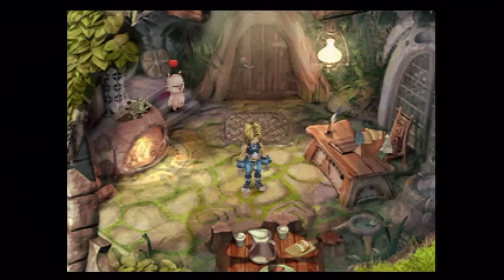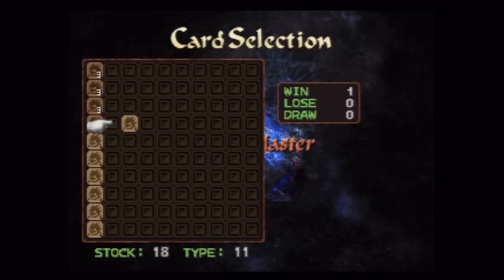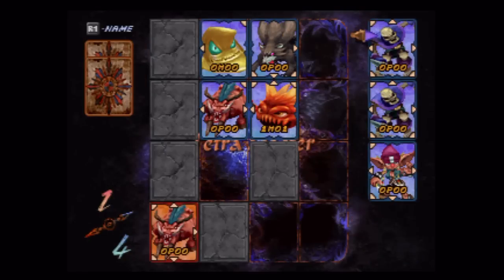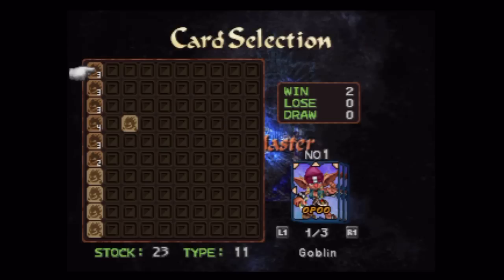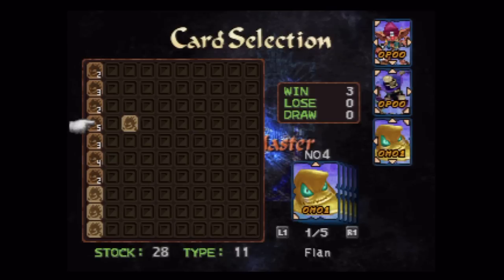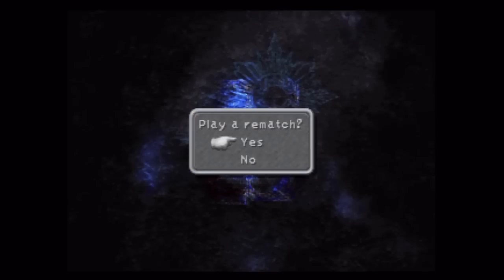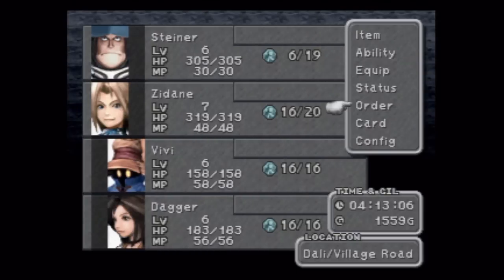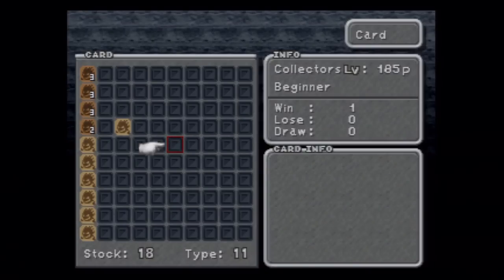FFIX Tetra Master Tutorial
This is a handy little video showing the absolute basics to the Tetra Master card game in Final Fantasy IX. And what a "collector's level" is.

If you don't like it, please leave some corrective criticism!

**Gameplay from Final Fantasy IX, by Squaresoft and released for the PSN and PS1. I take absolutely no credit for the game.**